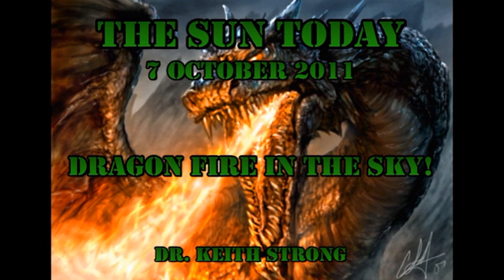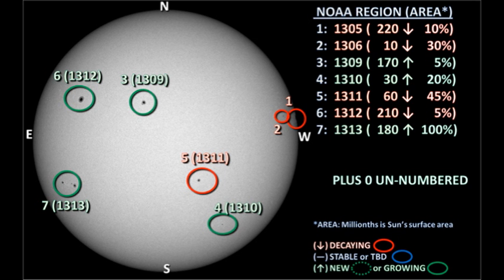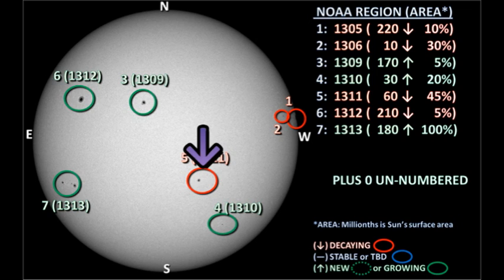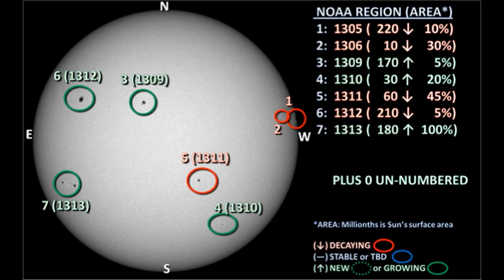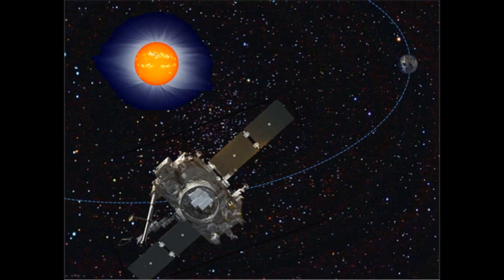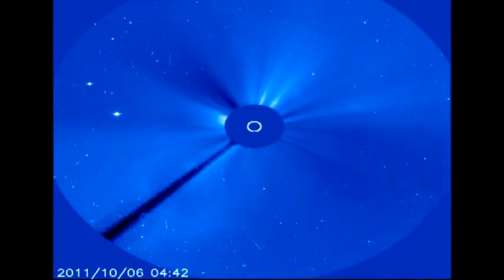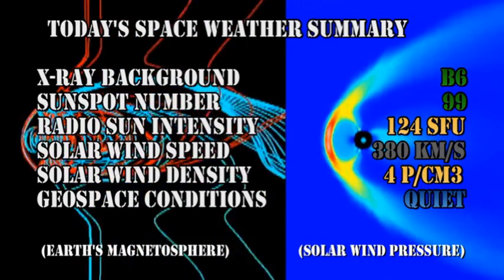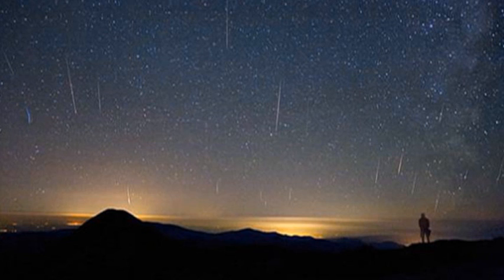THE SUN TODAY: 7 October 2011 - Dragon Fire!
2011 September 10 (Geomagnetic Storm!)
(The Sun Exactly One Rotation Ago)